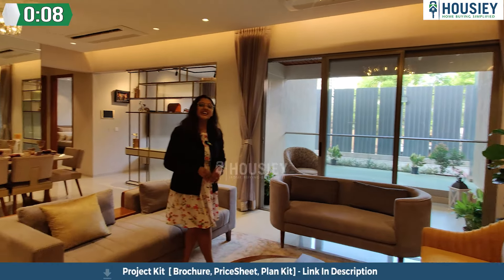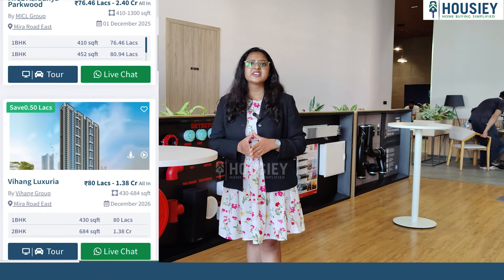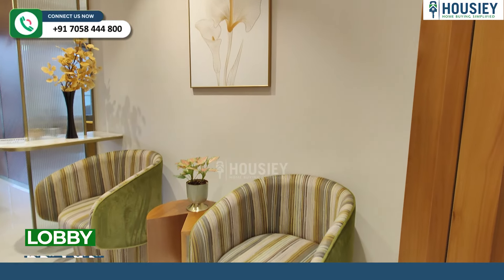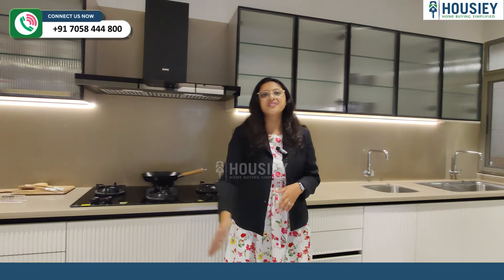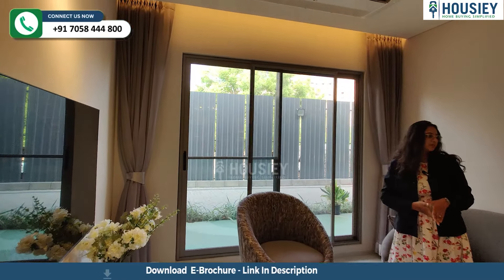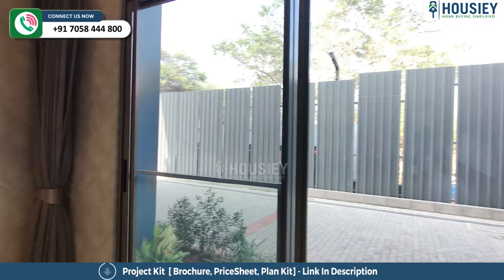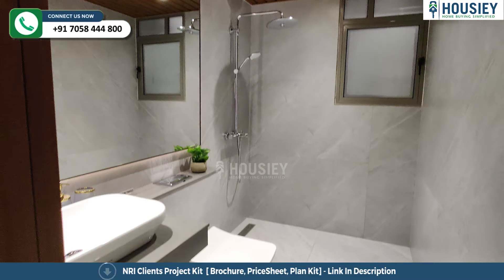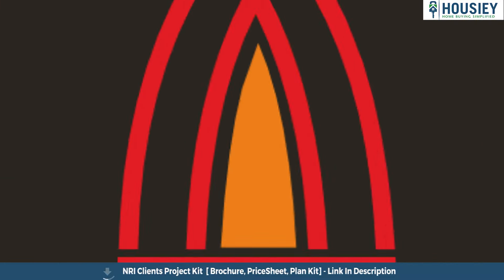Malpani Soul Strings Pashan | 3 BHK Sample Flat Tour | Malpani Group Baner Pashan Link Road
Malpani Soul Strings Pashan of 3 BHK Sample Flat Tour along with Malpani Group Baner Pashan Link Road Project overview & Review

Project Timeline -
01:35 Living Area
02:05 Kitchen
02:36 Kids Bedroom
03:28 MasterBedroom 1
04:23 Master Bedroom 2

✅Pros & Cons
✅Unboxing / Sample Flat Videos
✅3D Viewing

Malpani Soul Strings Project Overview
Project will be constructed on 5.20 acres of land parcel, 4 towers with 3B+LG+P+27 floors having 3 BHK, 4BHK residences.

Malpani Group Baner Pashan location
Project is located Near Baner - Pashan Link Road, Pashan, Pune with -
Baner - Aundh Road - 1.9km
Westend Mall - 4.6km
Balewadi High Street - 4.7km

Malpani Soul Strings Sample flat Internal amenities -
Vitrified tiles, Anti Skid, Granite Kitchen, SS Sink, Ms Railing, SS Glass Railing, CCTV, Fire alarm system, & many more

Malpani Pashan Pune External Amenities
Project has 30+ luxurious amenities with likes of -
Music Room,
Dancing Room,
Coding Room,
Seating Area,
Spa,
Cardio Training Area & Many More

Malpani Group Pune Parking -
Project has three types of car parking facilities -
1) Basement
2) Ground
3) Podium

Malpani Soul Strings Possession Date -

Malpani Group Soul Strings Carpet Area & Floor Plan
Soul Strings project has 2 BHK residences with -
3BHK - 1302 sqft
4BHK - 2060 sqft

Malpani Soul Strings Pune floor plan

Malpani Group Soul Strings Pasahan Maintenance -
Malpani Soul Strings Pashan Project maintenance varies with the configuration and the carpet area which are as follows-
3BHK - Rs 6500 per month
4BHK - Rs 10000 per month

Malpani Soul Strings Baner Pashan Link Road project sample flat is ready to view at the site.

Malpani Soul Strings Price & its details can be found in the price section & Malpani Soul Strings Brochure can be downloaded from the link mentioned below. Project has been praised by the home buyers & Malpani Soul Strings Review is 4 out of 5 from over all the clients who have visited the site

So everyone, this was the 3 bhk sample flat of  Malpani Soul Strings newly launched project Malpani Pashan located in Pune.